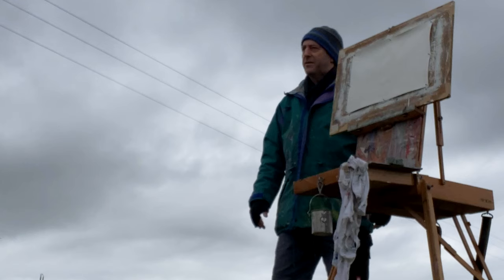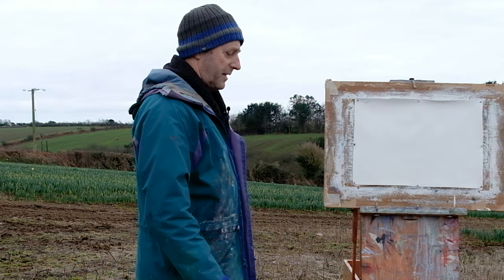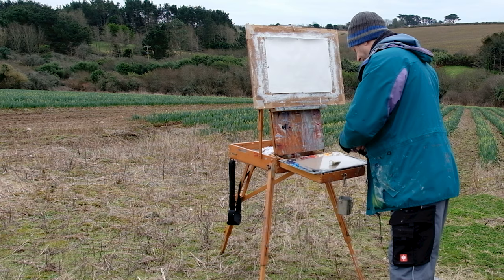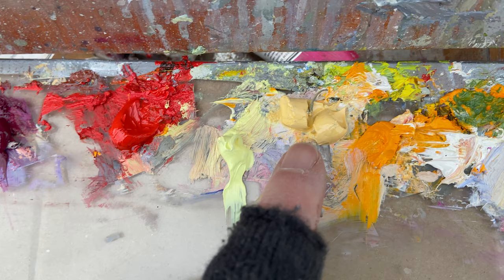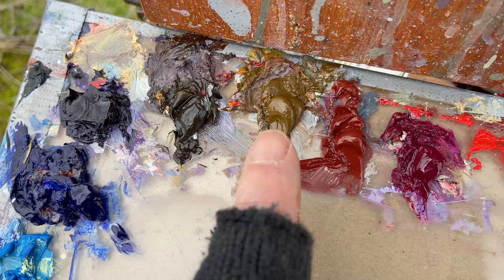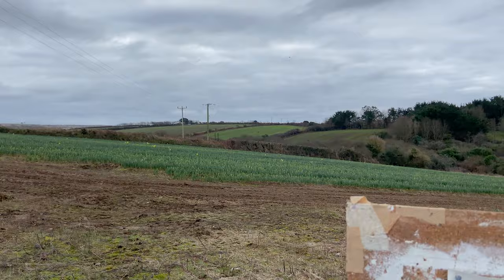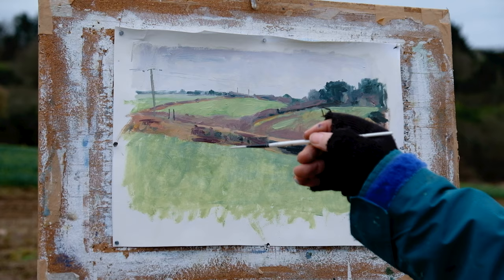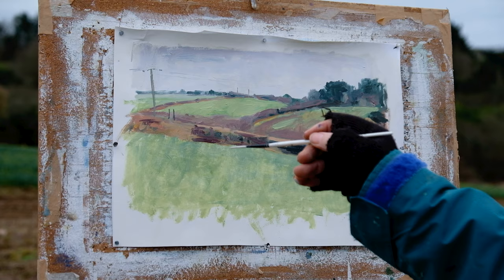Painting in the English Landscape - plein air oils on paper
Today I am painting en plein air in a daffodil field somewhere in Cornwall. Using oil paints on paper I made this quick 50 minute oil sketch on a very grey, dull morning - but I enjoyed myself.

Basil came along for the ride today as I knew it would be a quick sketch / painting.

Colours used today:
Warm White, Cad Yellow, Naples Yellow, Lemon Yellow, Cad Red, Magenta, Indian Red, Raw Sienna, Raw Umber, Violet, Ultramarine Blue, Cerulean Blue, Ivory Black and Sap Green.

Mediums used:
Genuine Turpentine and a mix of Stand Oil and Turps